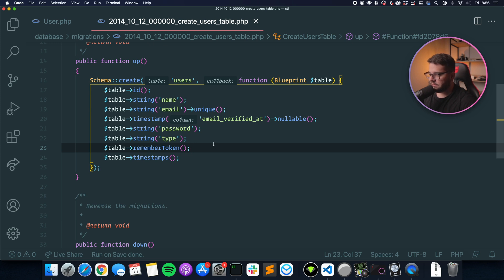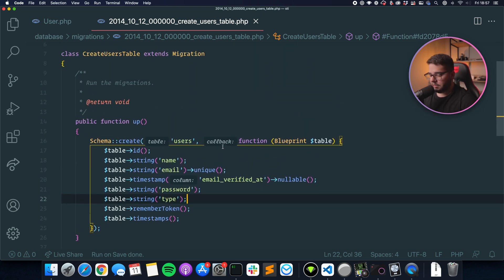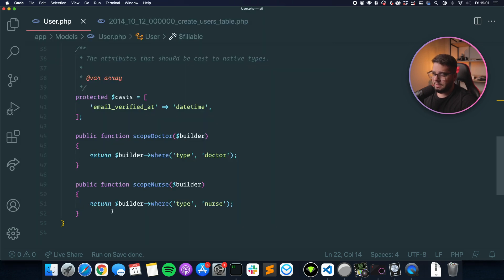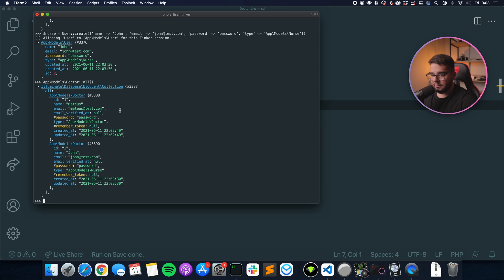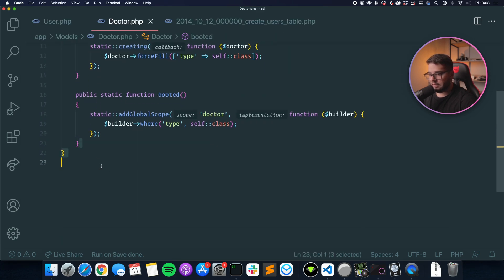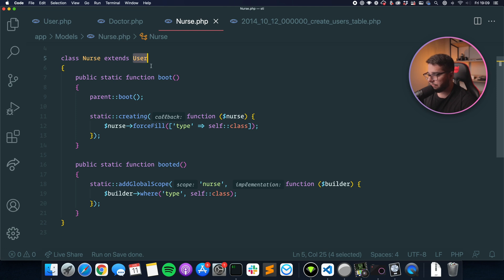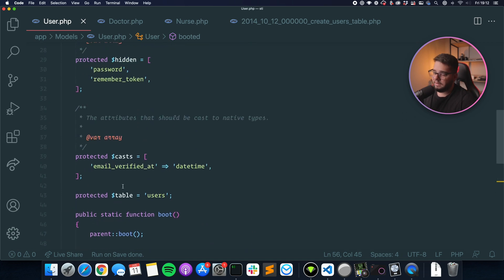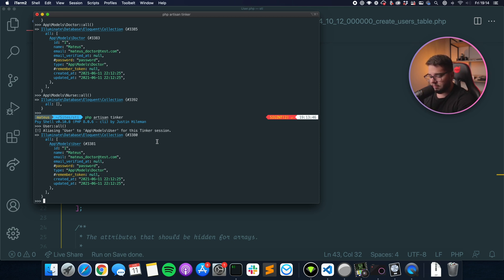Single-Table Inheritance with Laravel